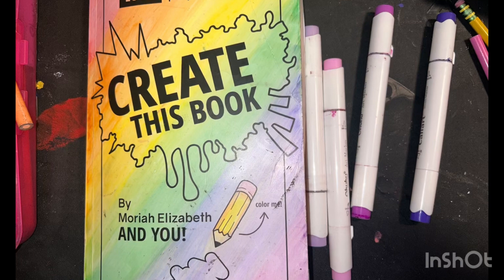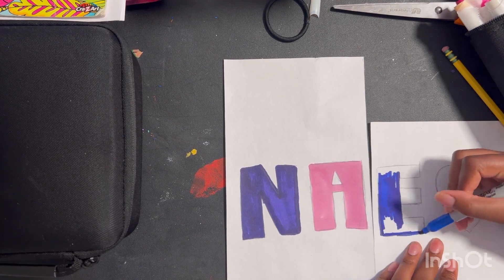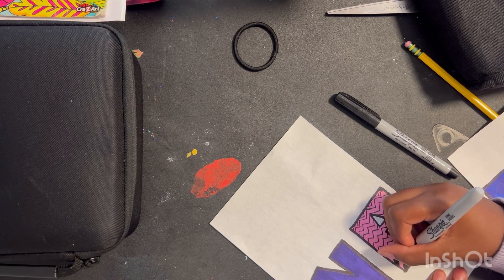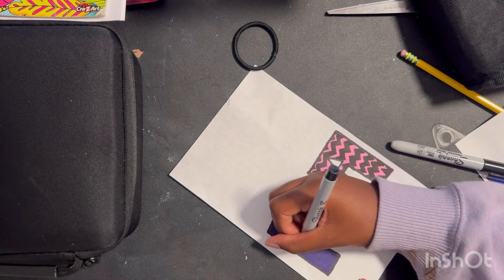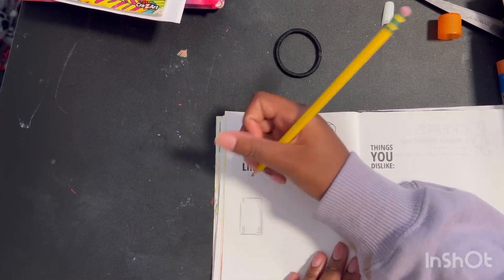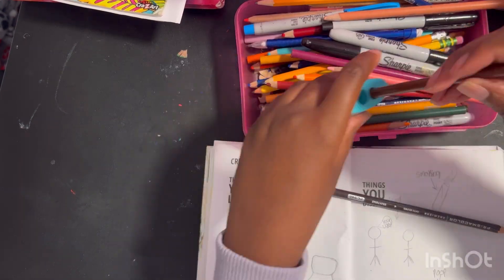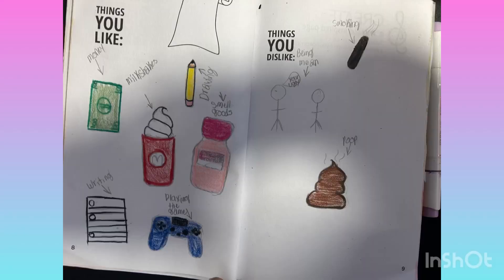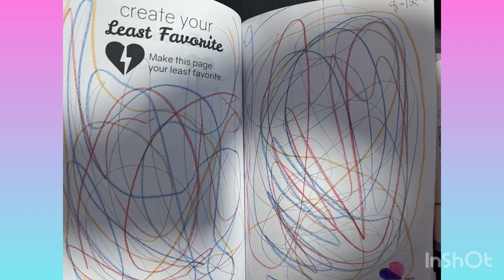Create This Book Ep. 4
I HOPE YOU GUYS ENJOYED TODAYS VIDEO

SUPPLIES:

PRISMACOLOR COLORED PENCILS: Prismacolor Premier Colored Pencils, Soft Core, Adult Coloring, 24 Pack

OHUHU MARKERS: Ohuhu Alcohol Brush Markers - Double Tipped Sketch Art Marker Set for Artist Adults Coloring Illustration- 48 Colors- Brush & Fine Dual Tips, Honolulu B of Ohuhu Markers- Alcohol-based Refillable Ink

CREATE THIS BOOK: Create This Book